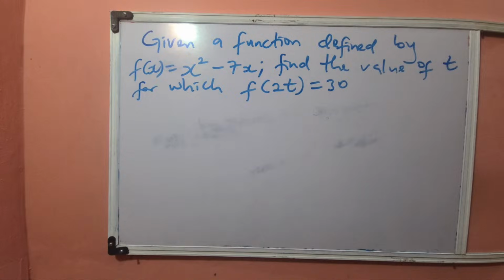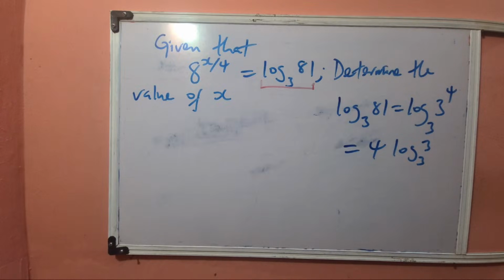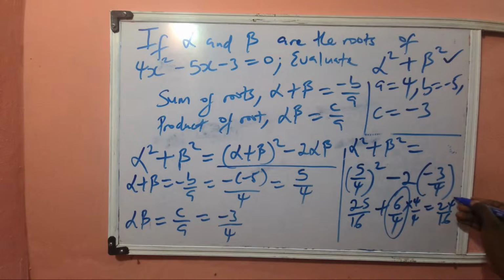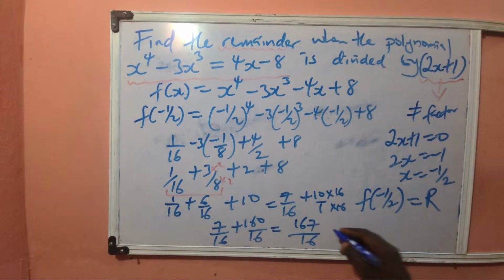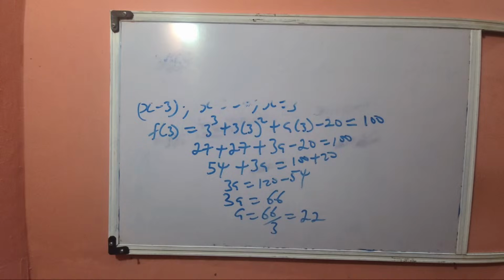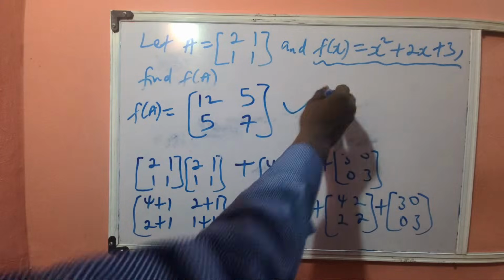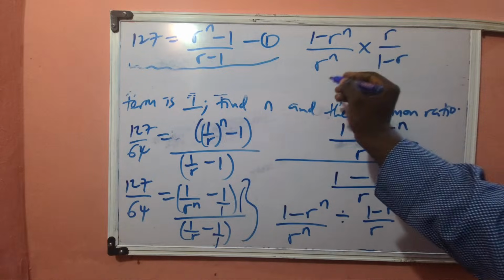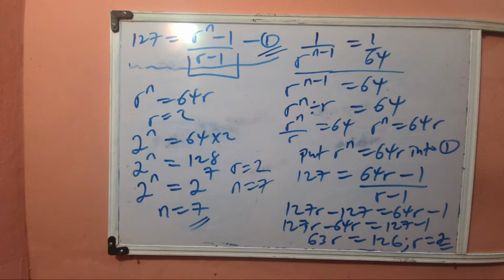A-level Mathematics Tutorial || JUPEB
This is for all A-level Mathematics students